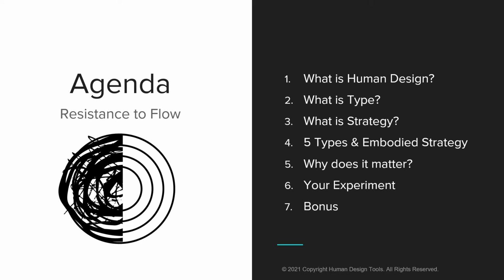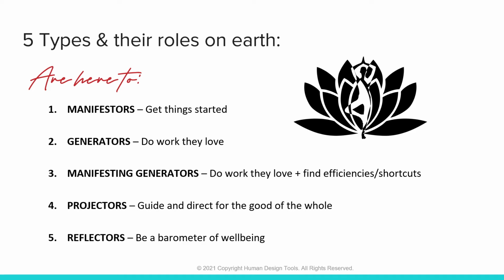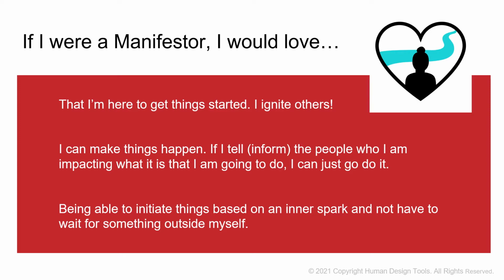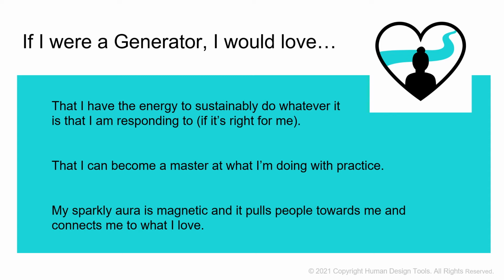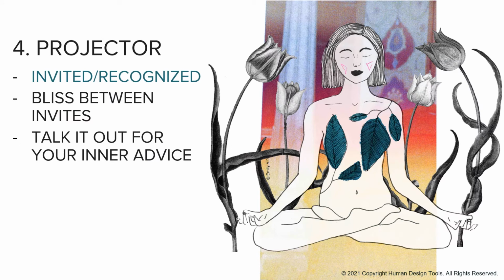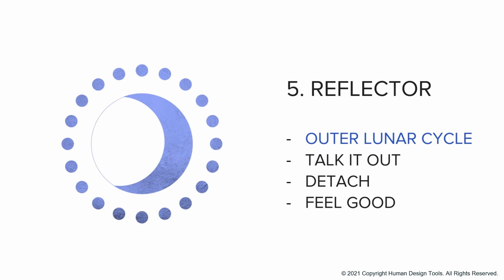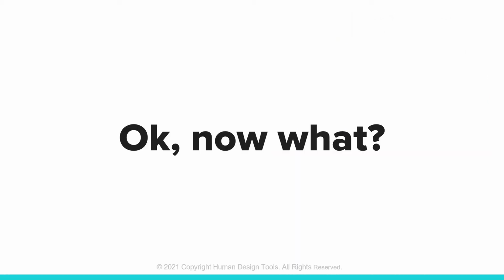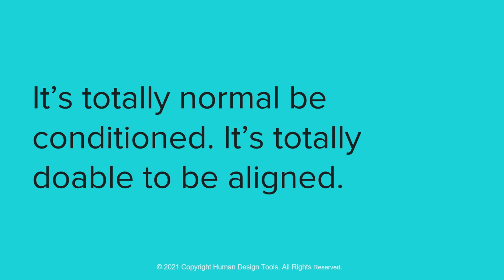Embody Your Human Design Type & Activate Your Power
Learn about the 5 Human Design Types & Strategy and how to talk to your body through them. Move from resistance to flow.  Learn how to add some brain science to activate and accelerate your Human Design Journey!

Includes a 10 day activation gift inside the guide!